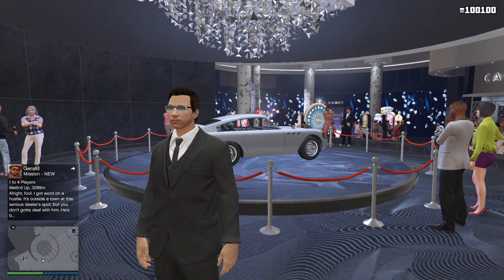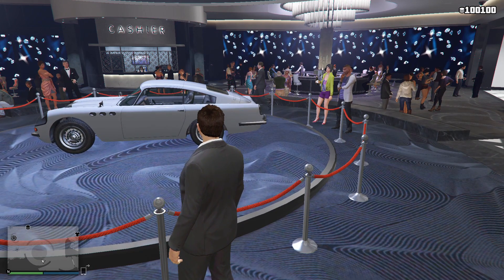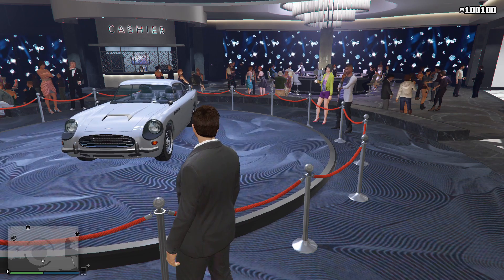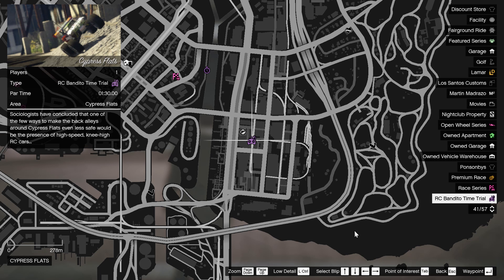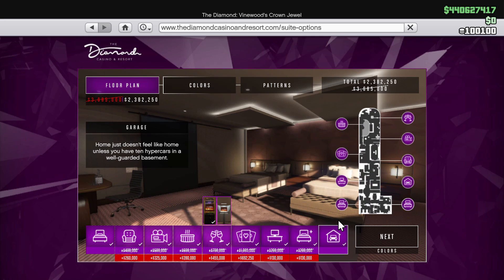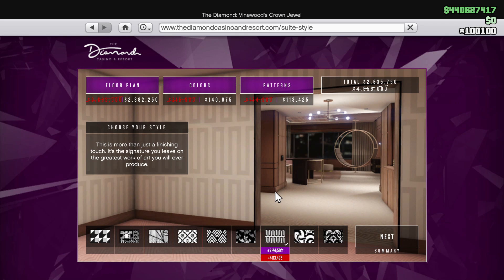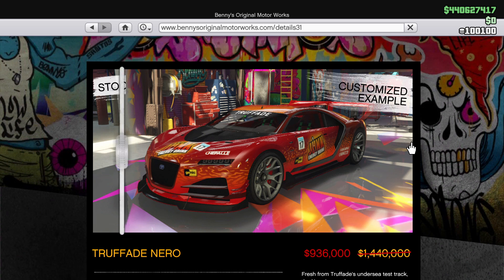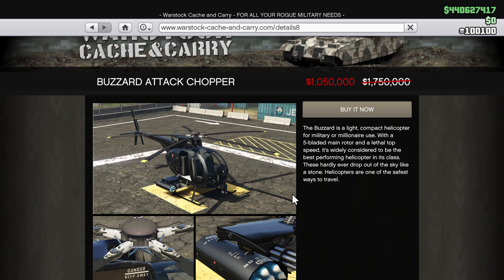Gta Online Event Week 3/19/2020-3/25/2020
In this video I outline all the discounts, double money oppurtunities and anything else that is happeneing in gta onlin from March 19th 2020 to March 25th 2020.